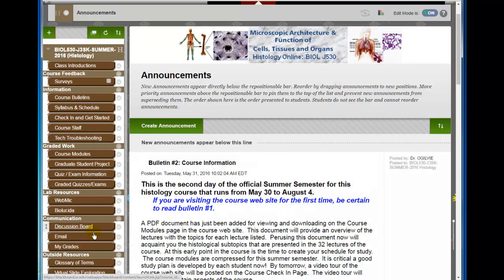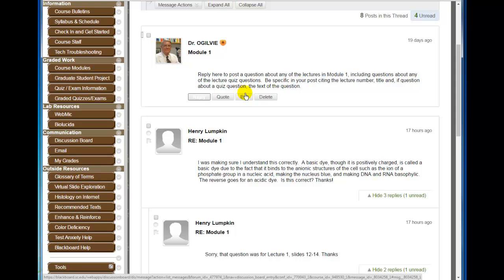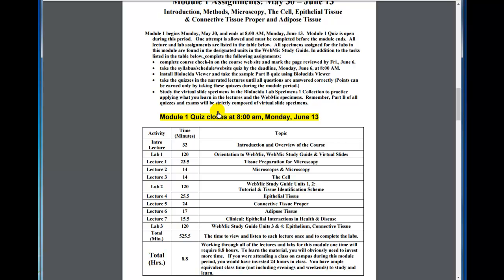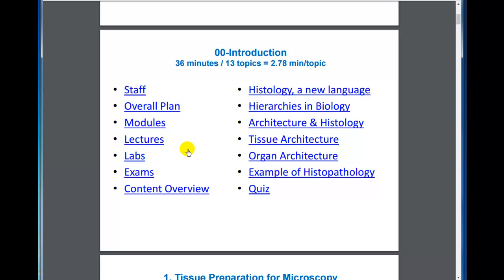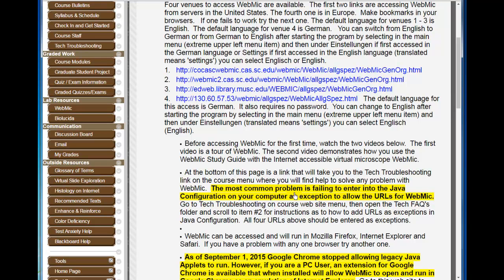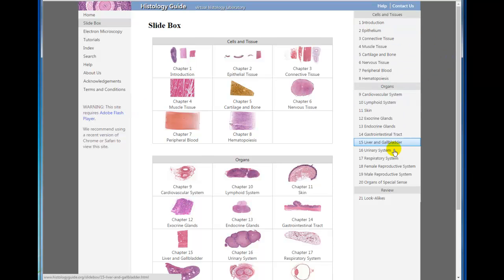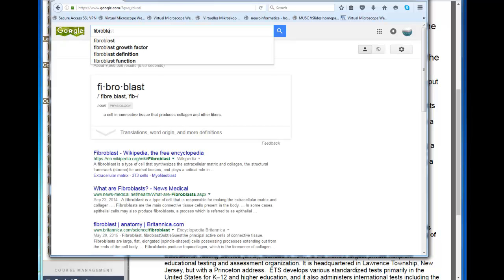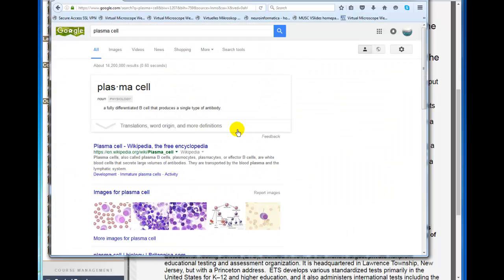Summer 2016 Histology Course Site Video Tour